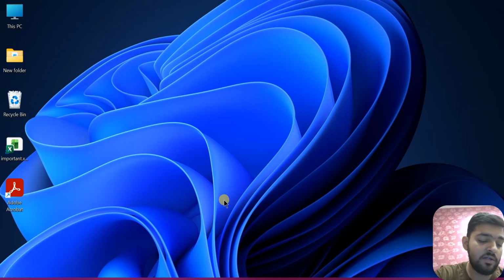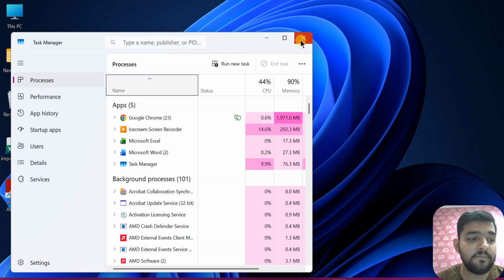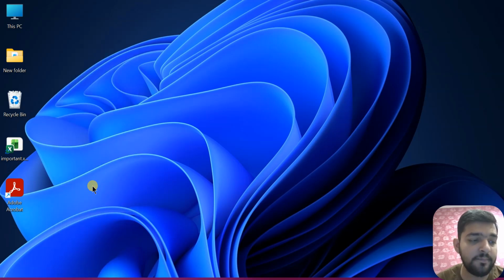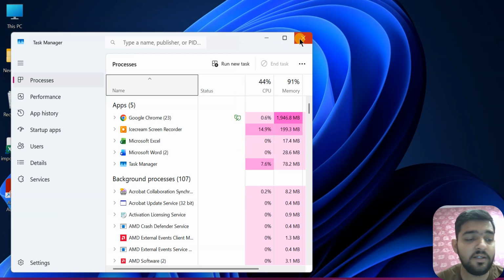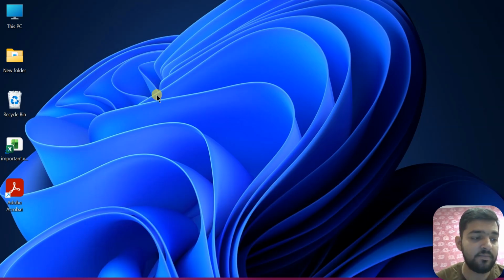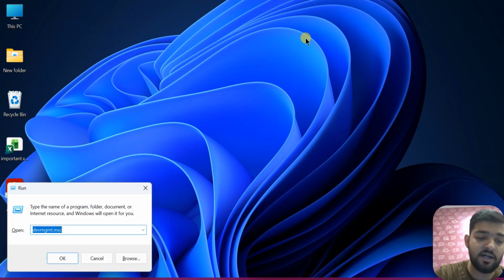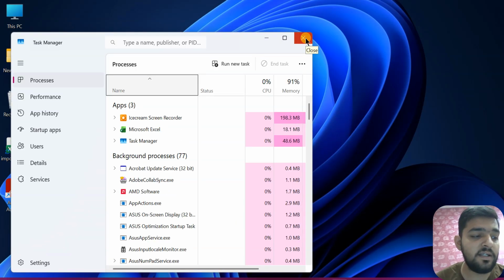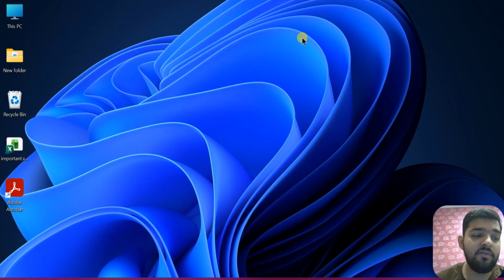How to Open Task Manager in Windows 11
Need to open Task Manager in Windows 11? In this step-by-step tutorial, you'll learn several quick and easy methods to access Task Manager on your Windows 11 PC or laptop. Whether you want to close a frozen application, monitor CPU and memory usage, check startup programs, or troubleshoot performance issues, Task Manager is one of the most useful tools available in Windows 11.

In this video, you'll discover how to open Task Manager using keyboard shortcuts, the Start menu, Windows Search, and the Run command. These methods are simple, beginner-friendly, and work on all Windows 11 computers.

FOLLOW ME